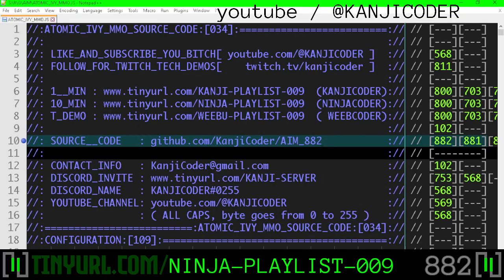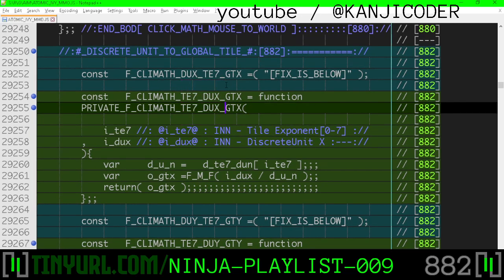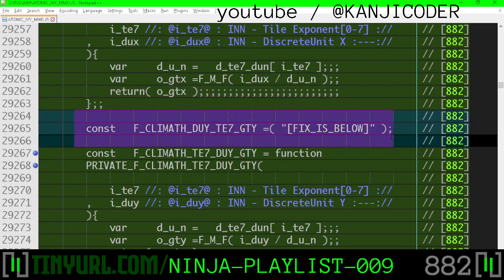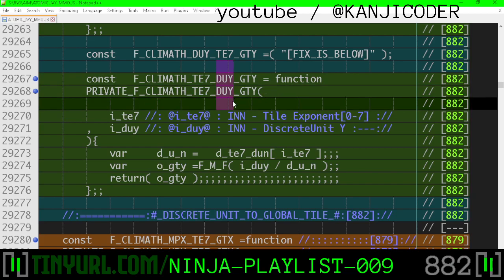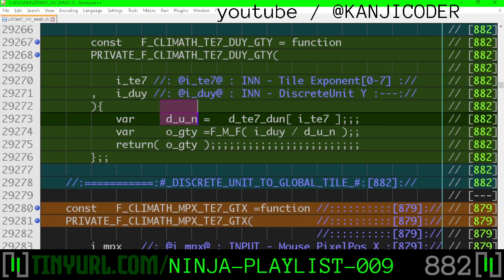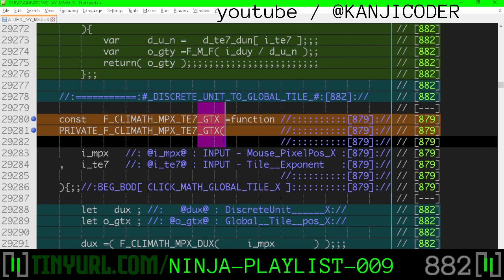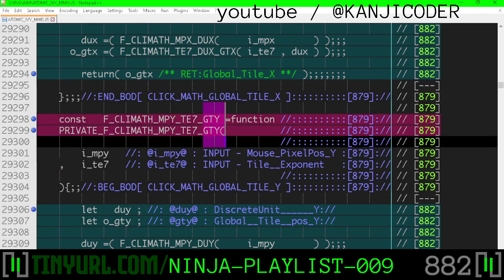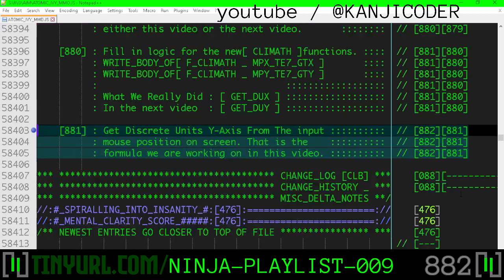882 : BFJ_182 : Click Position To World Position